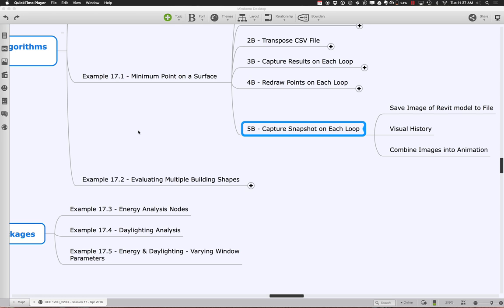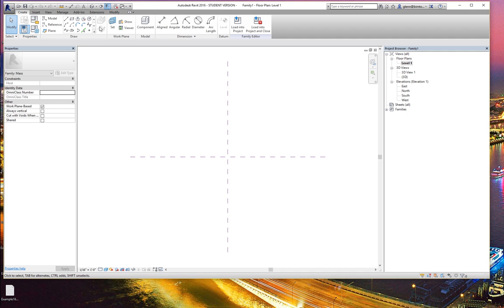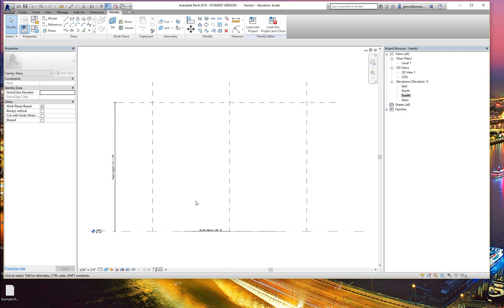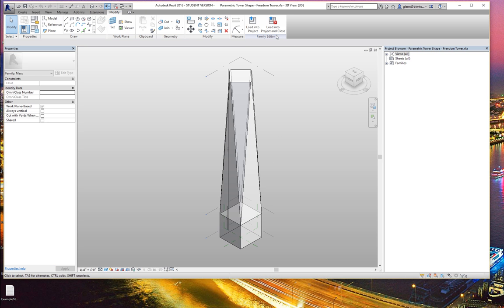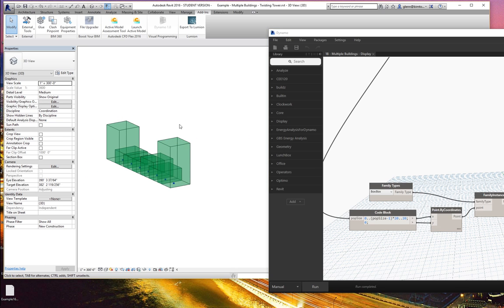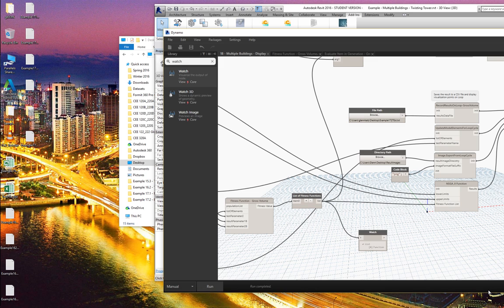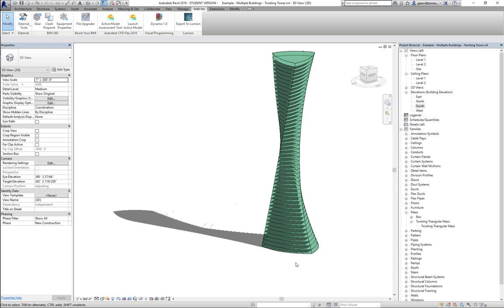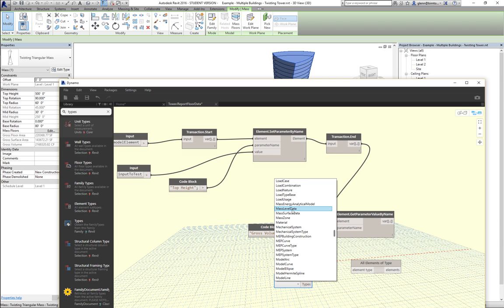CEE 120C Session 17 Part 2